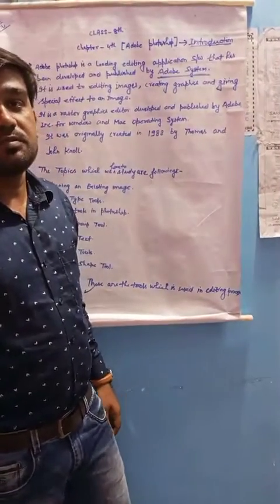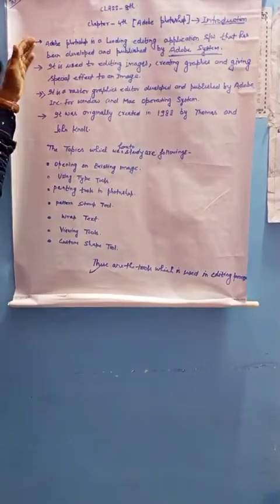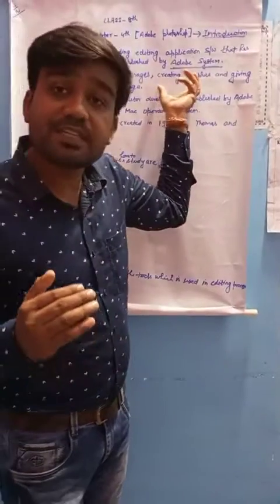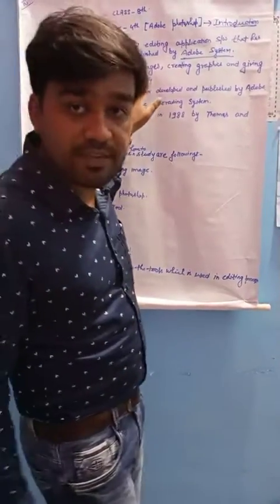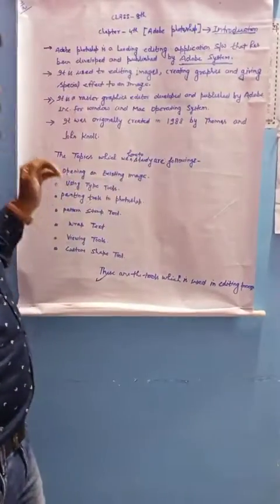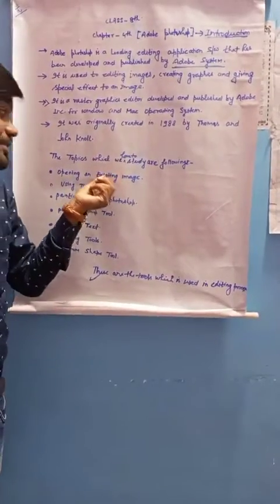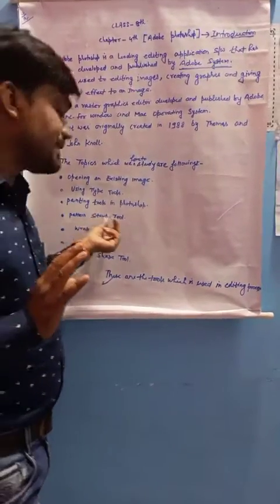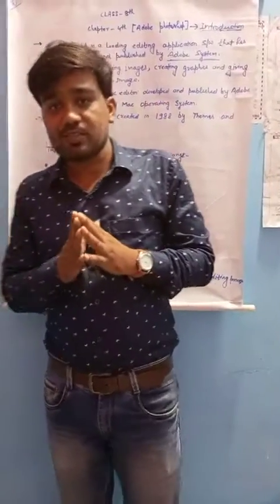Class- 8 th, chapter -4 th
Adobe Photoshop -- Introduction, lecture-1